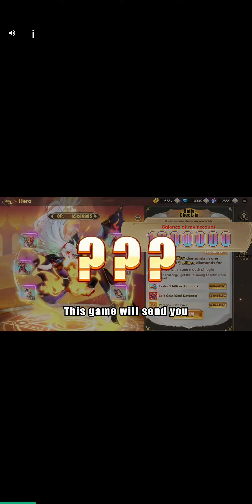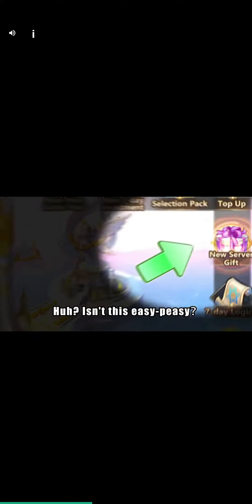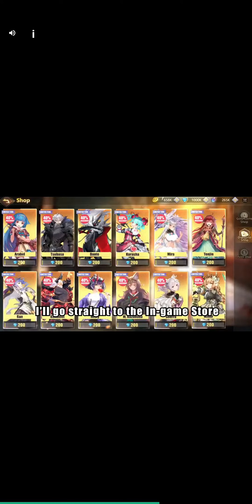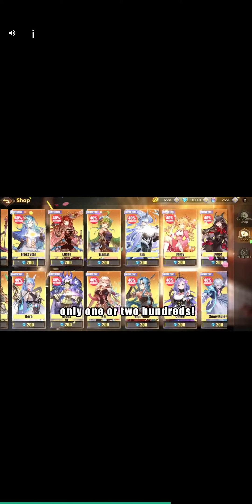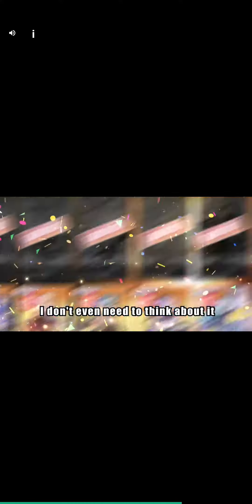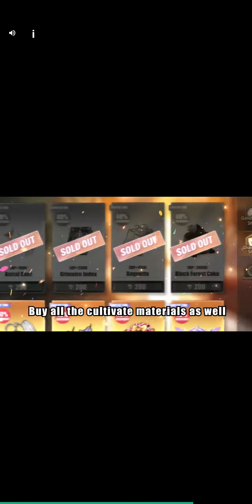Girls Connect: Idle RPG gift code ads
ads from game, not created by me